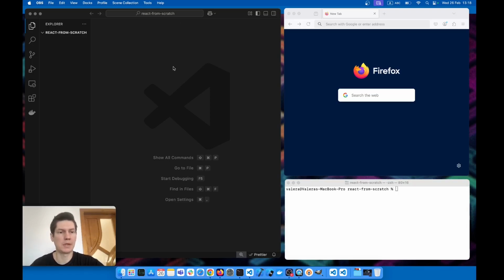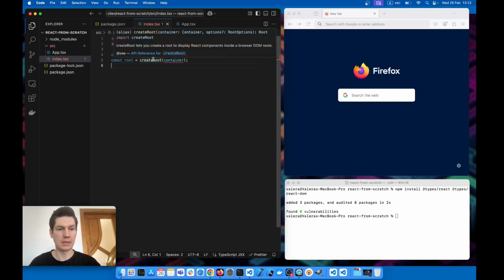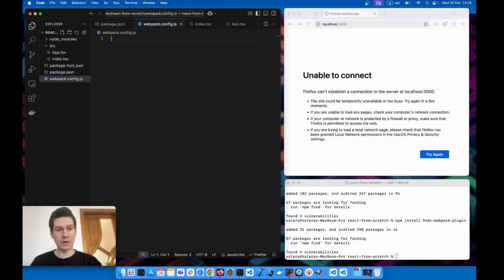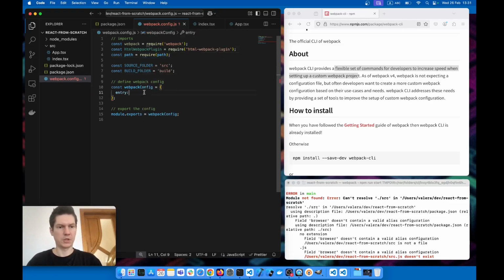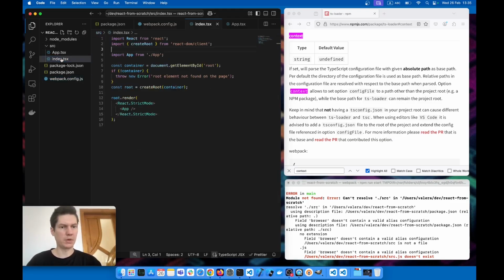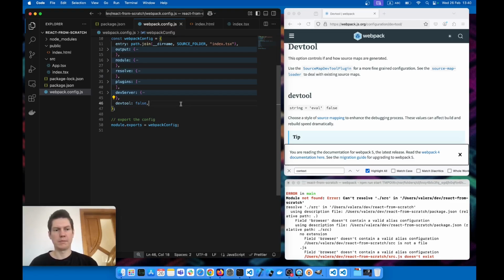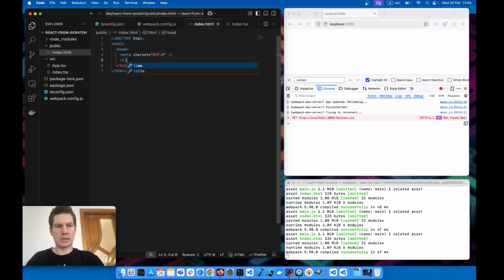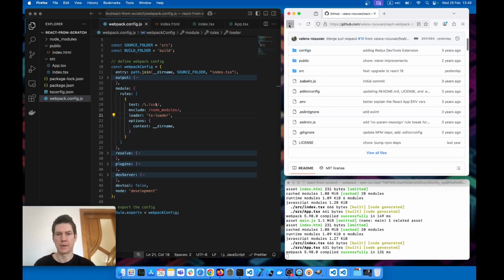Setup React.js from scratch using TypeScript and WebPack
I demonstrate how to bootstrap a project from zero to a working React application with a minimal set of NPM dependencies. More precise - a total of eight essential packages will be installed! Learn what it takes to make WebPack bundle a React application, and serve it for you with source maps enabled. All application development is done using TypeScript.

On a serious note, tools such a Create React App are an overkill. IMHO. It's best to understand what goes on under the hood. Use a minimal approach to setup your project. This way you have a guarantee that as time passes, and your app grows, you will be able to edit/upgrade any underlying configs and tooling with confidence!